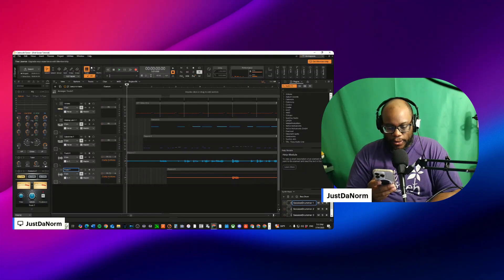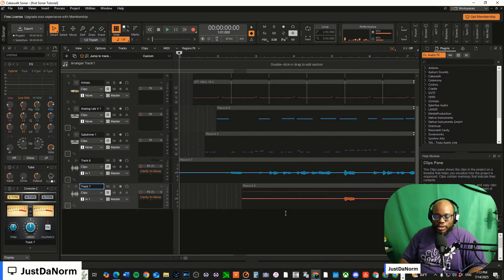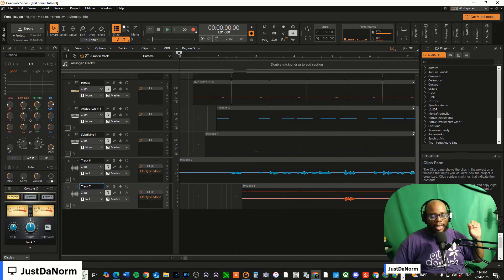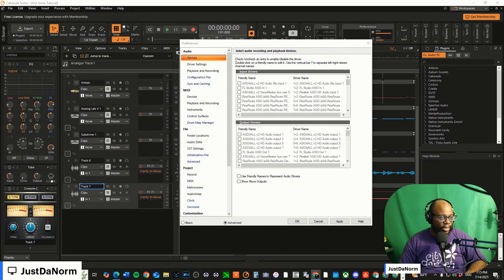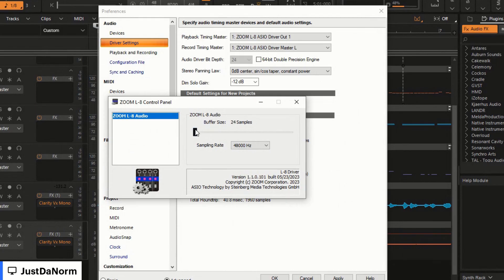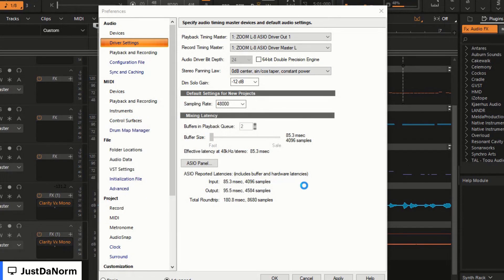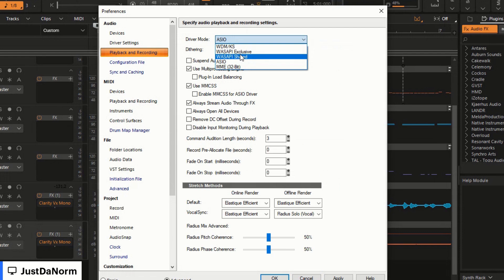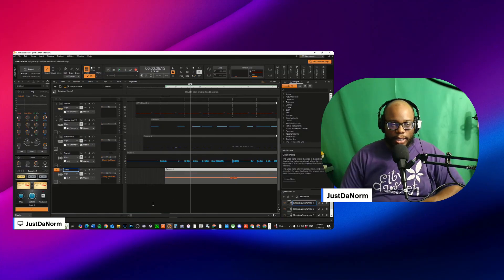Cakewalk Latency Problems Solved!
This tutorial focuses on how to troubleshoot latency issues in Cakewalk.  This clip is taken from my recent livestream.  Have questions about Cakewalk? Share them in the comments

🎙️ My Cakewalk by Bandlab Vocal Preset Template is now on sale!

✅ TOOLS & RESOURCES

🎙️ Mics I Recommend:
➔ Behringer XM1800S
➔ MXL 770 Condenser
➔ MXL R144 Ribbon Mic

🎛️ Audio Interfaces:
➔ Behringer UMC22
➔ Focusrite Scarlett 4i4
➔ Behringer U-Phoria UM2

🎹 MIDI Controllers:
➔ Nektar Impact LX25+